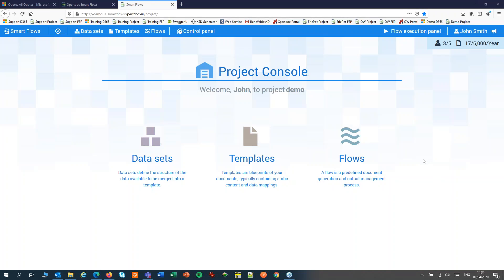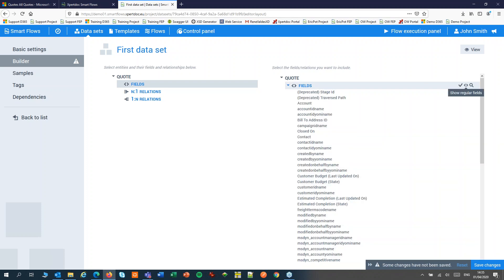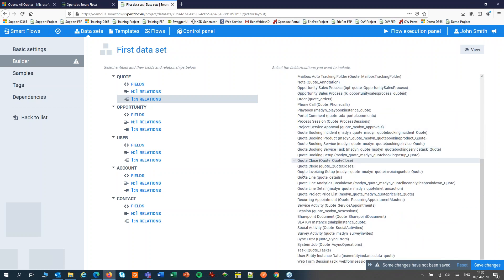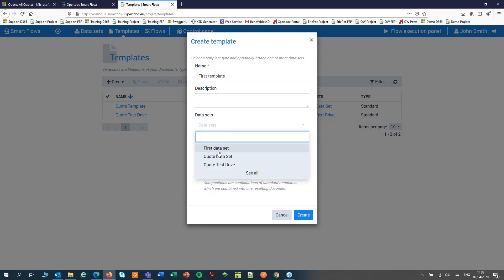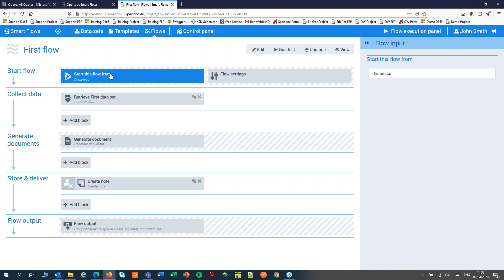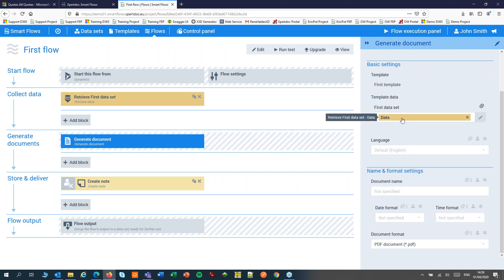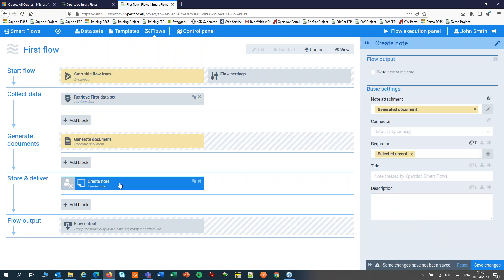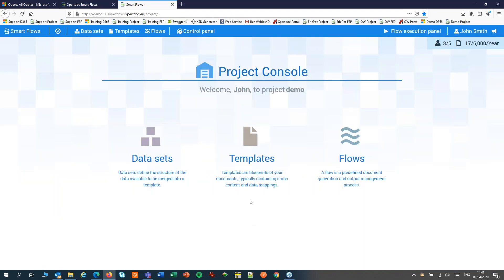How to Create a Data Set, a Template and a Flow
This video describes the steps to creating a data set, a template and a flow with Xpertdoc (now Experlogix) Smart Flows. Using a quote as an example, we cover the Data Set Builder and the Flow Builder components, and their specific functionalities.